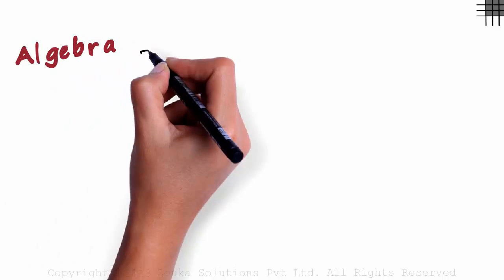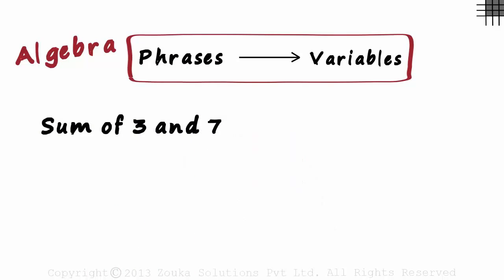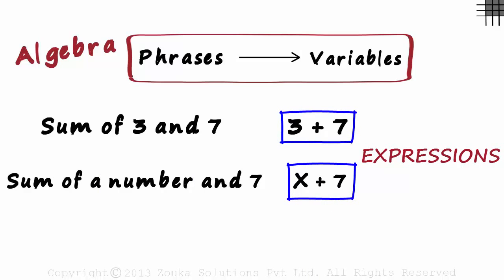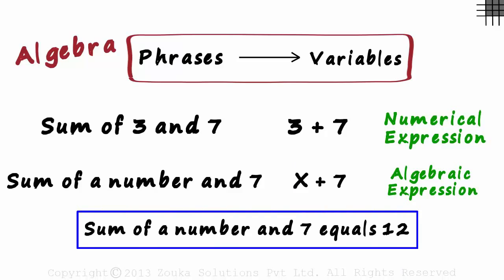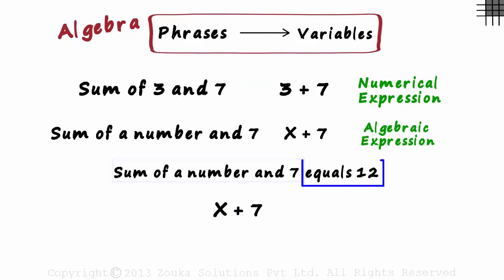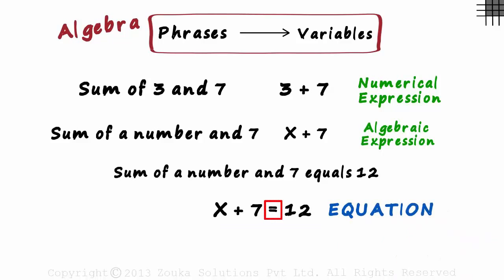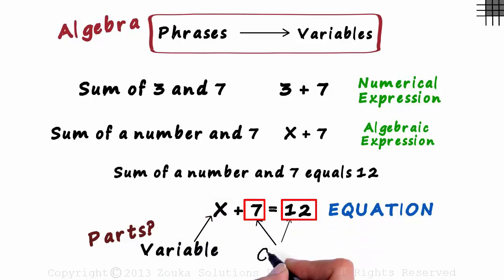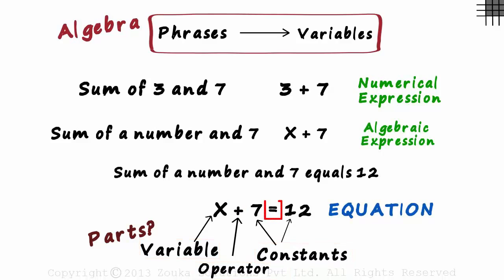What is an Equation? | Don't Memorise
📅🆓NEET Rank & College Predictor 2024 ✅To learn more about Algebraic Expression, enroll in our full course now

In this video, we will learn:
0:00 Introduction
0:15 what is an algebraic expression?
0:51 what is an equation?
1:33 what are variables?
1:41 what is a constant?